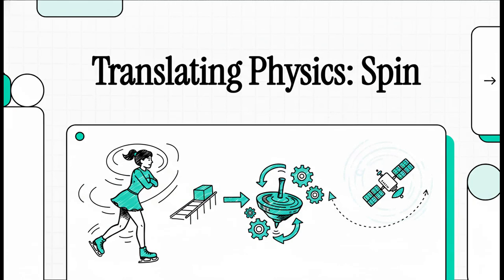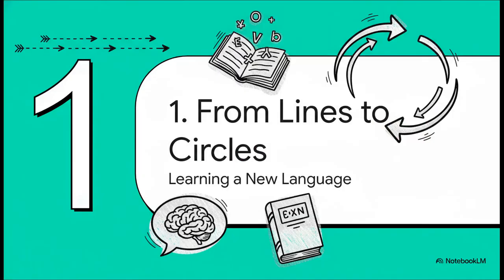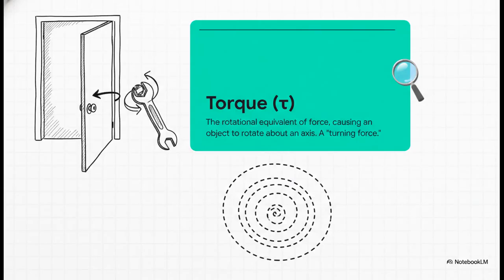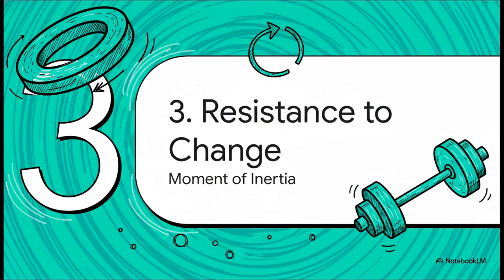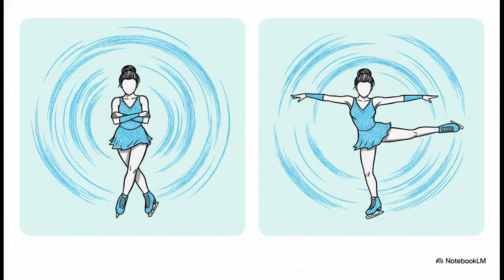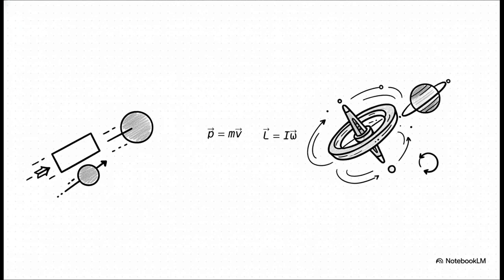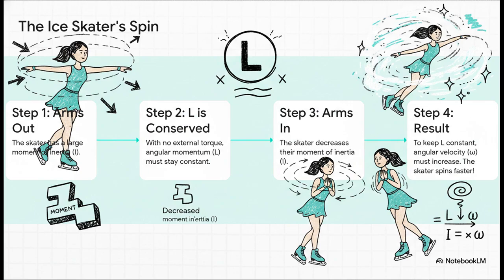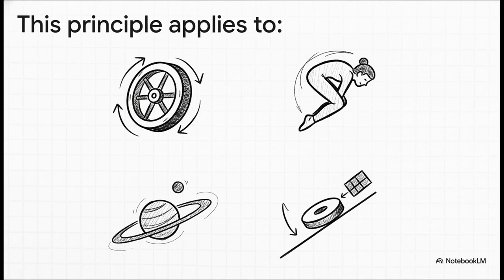Physics — What Spin Really Means in Quantum Mechanics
What is quantum spin, and why is it not actual spinning? This video explains intrinsic angular momentum, magnetic interaction, and measurement systems.

You’ll understand why spin behaves differently from classical intuition.

Ideal for physics students and quantum beginners.